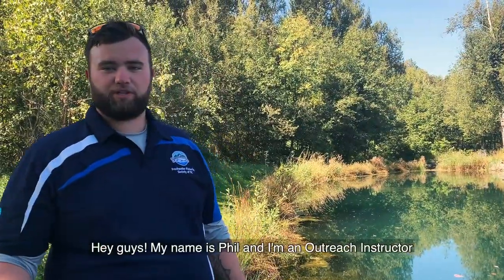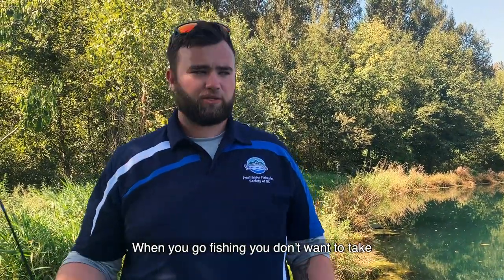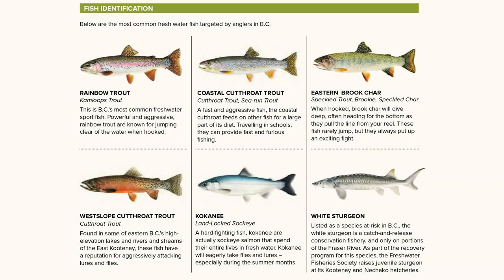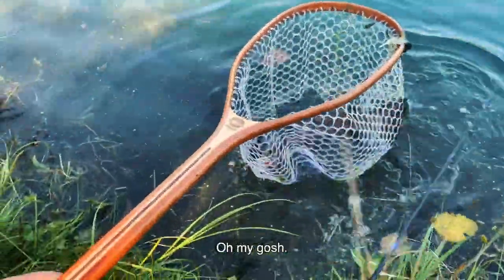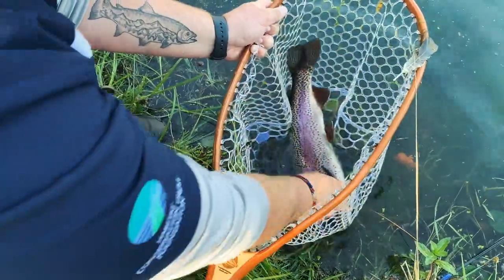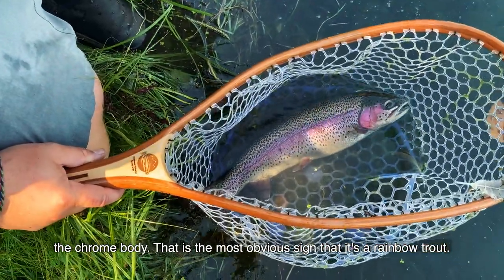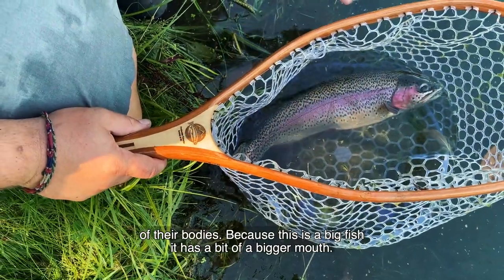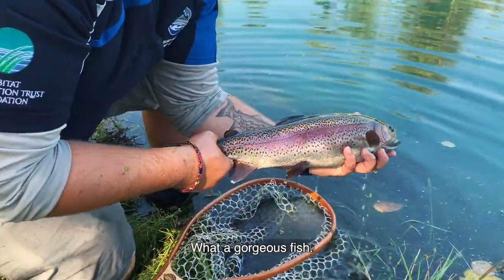Learn to Fish: Why You Need to Know Your Fish ID | GoFishBC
LEARN why it is important to be able to identify your catch and how to identify rainbow trout. For more information on freshwater fishing in British Columbia, Canada,

Beginner anglers need to be able to identify the fish they catch so that they can ensure they are abiding by the freshwater fishing regulations. There are many protected and at-risk species that must be released, so knowing what they look like is a key skill. In this video we also explain how to identify BC's most popular game fish: rainbow trout.

This video is part of the Learn to Fish video series by GoFishBC. Watch the series to learn more about beginner fishing techniques, the equipment you will require, and tips for catching more fish!

Follow the Freshwater Fisheries Society of BC on Facebook for fishing tips and updates. Facebook